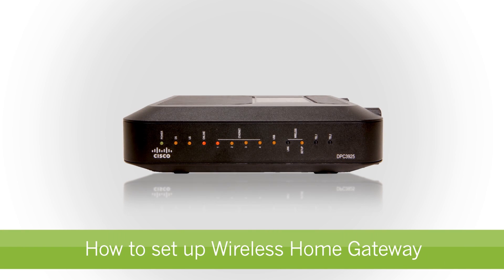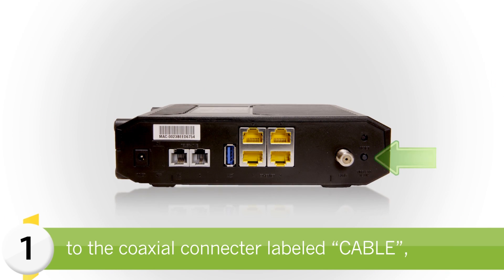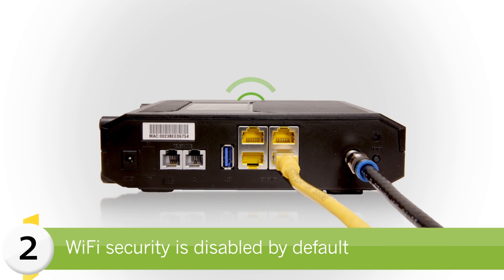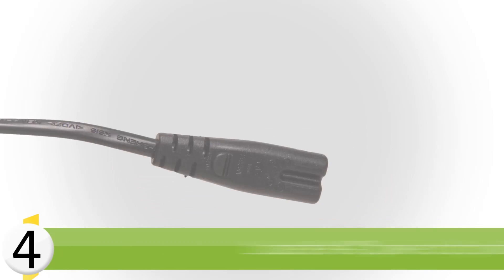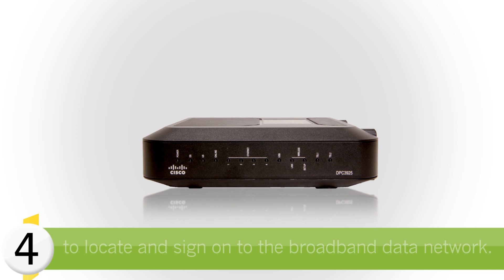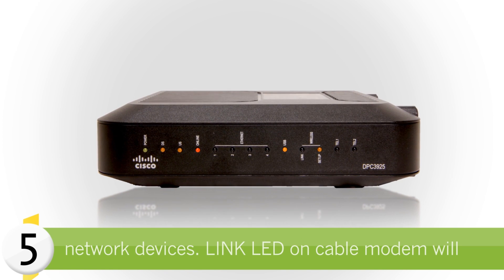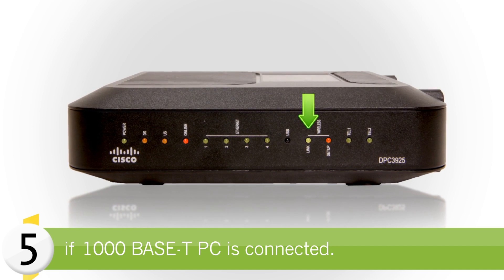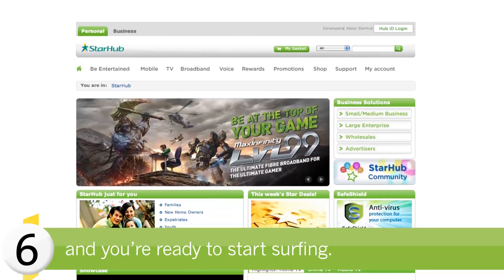StarHub How-to's: Wireless Home Gateway Installation Guide for MaxOnline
In this video, we will show you how to install the Wireless Home Gateway to access the Internet, in a few simple steps.

First, connect the RF coaxial cable from your wall cable point to the coaxial connecter labeled "CABLE" on the back of the cable modem.

For wired connection, insert one end of the Ethernet cable into the LAN port of the cable modem and the other end to an Ethernet adapter or available Ethernet port on your computer. For wireless connection to the cable modem via WiFi, WiFi security will be disabled by default.

If you have a telephone service with StarHub, insert the telephone cable into the telephone (RJ-11) port (Port 1) of the cable modem with the other end of the cable to your telephone set.

When the above steps are done, connect the power adapter to the power input at the back panel of the cable modem. Plug the other end of the power adapter to a wall outlet or power strip. A 2-5 minutes automatic search will be performed to locate and sign on to the broadband data network. The modem is ready for use when the POWER, DS, US and ONLINE LEDs on the front panel of the cable modem stop blinking and remain on continuously.

The setup of your Wireless Home Gateway is now complete and you can access the Internet now.

We hope you find this video useful with it's step-by-step guide. and we will continue to work with you on improving and serving you better.

If you have a query, please visit the StarHub Cares tab to find quick tips and solutions from the expertise of other Hub users!